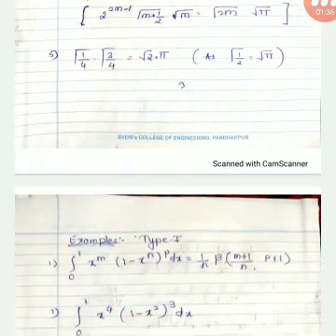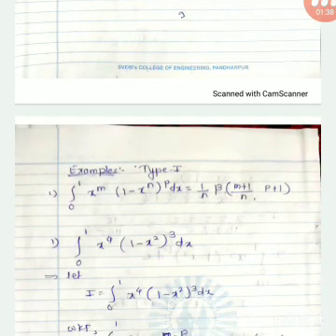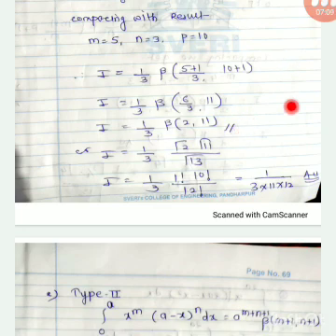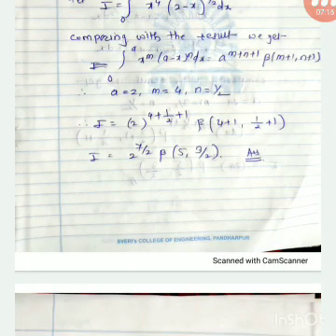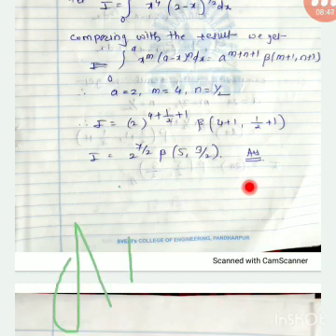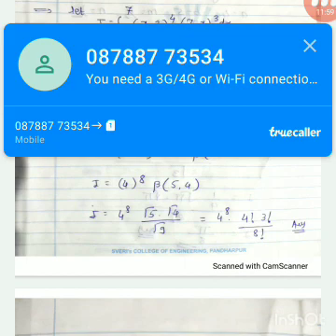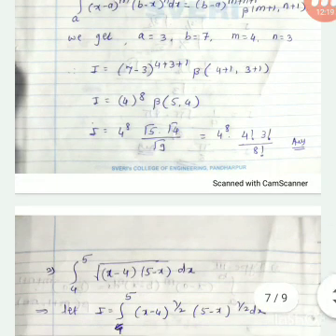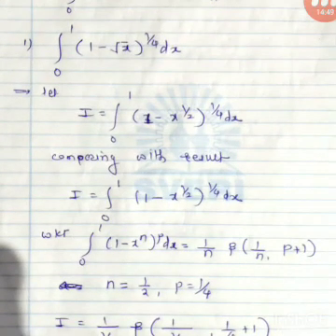Beta function part-III